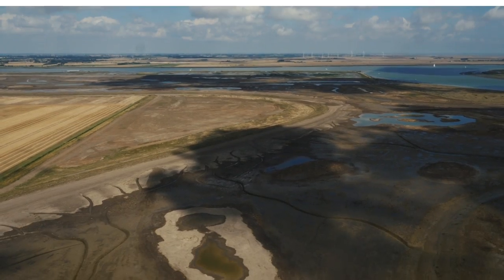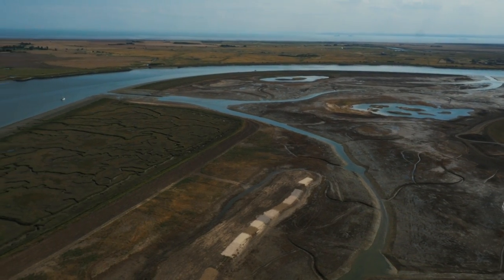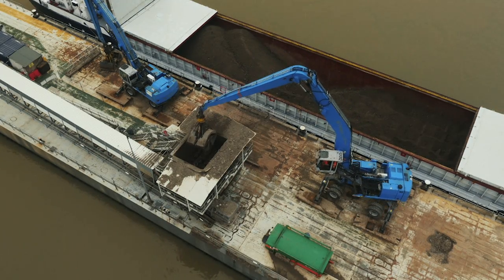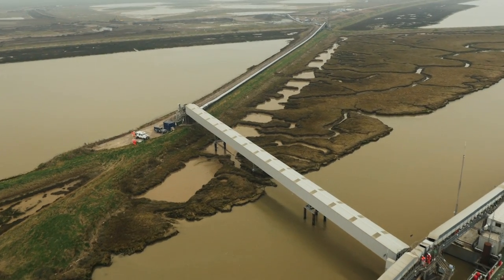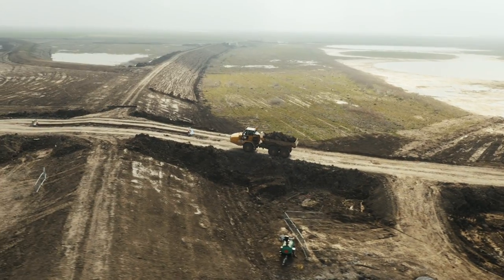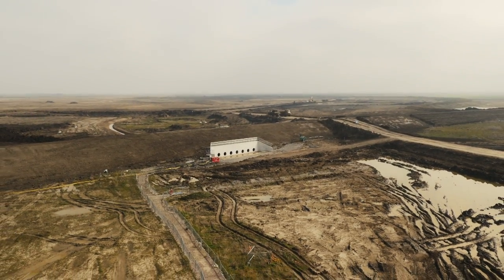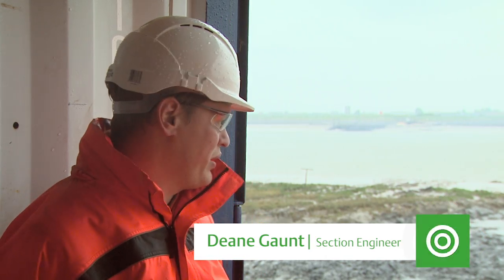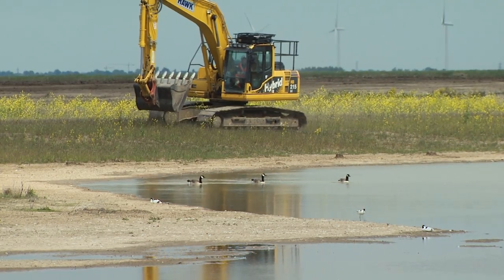Wallasea Island Project